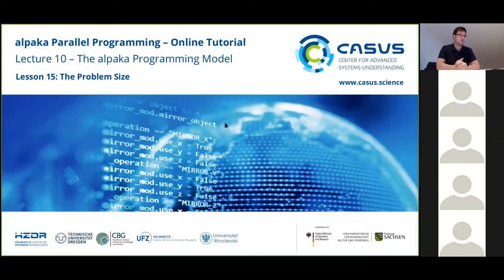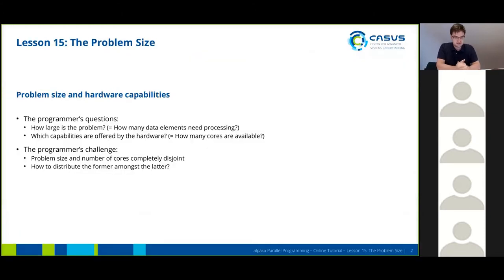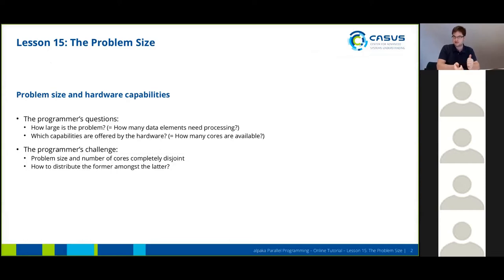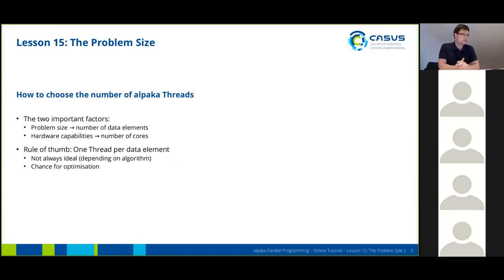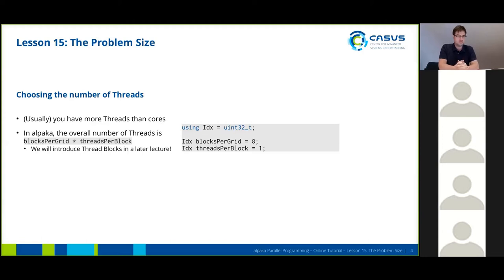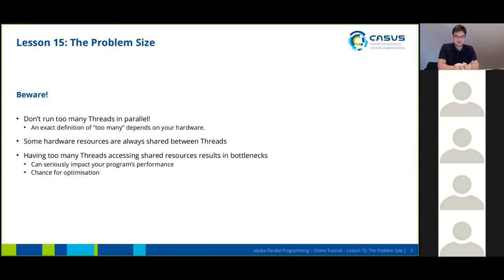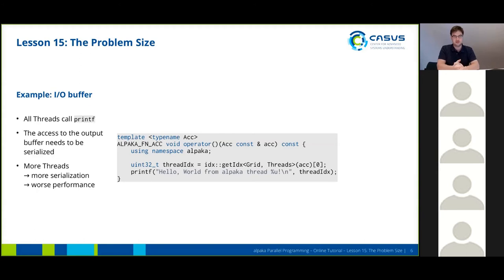Lesson 15 - Problem Size